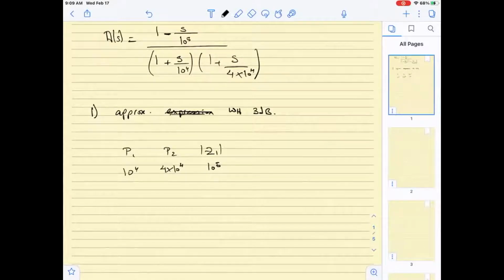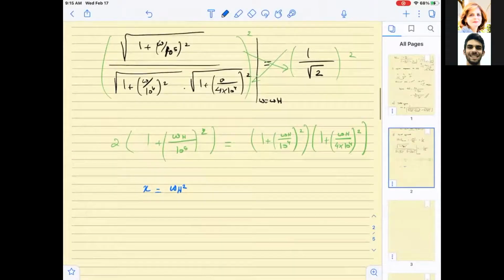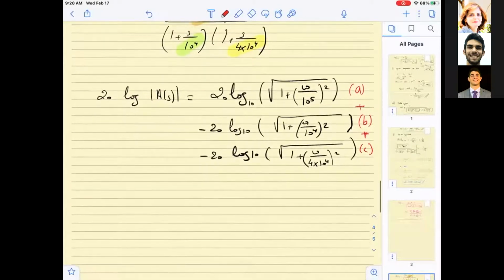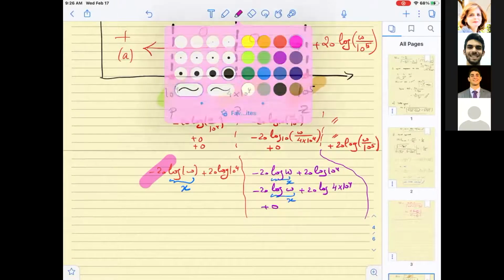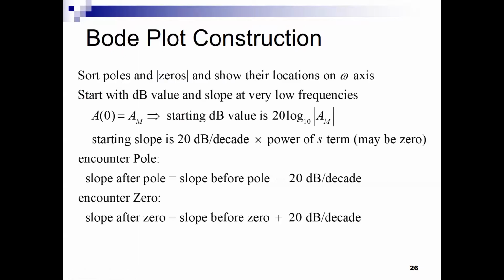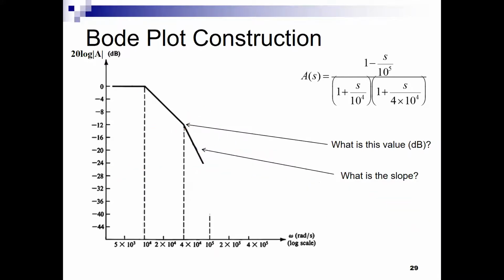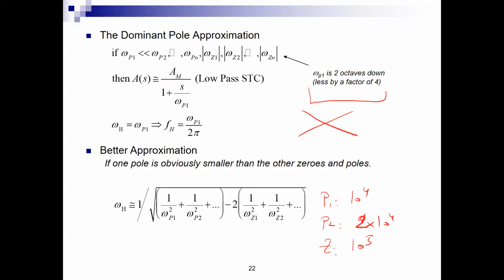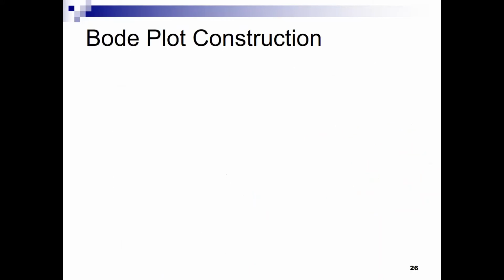Lecture 9 Bode plots Feb 17